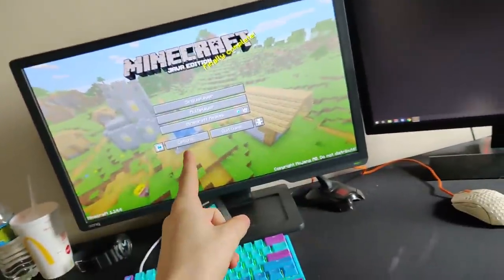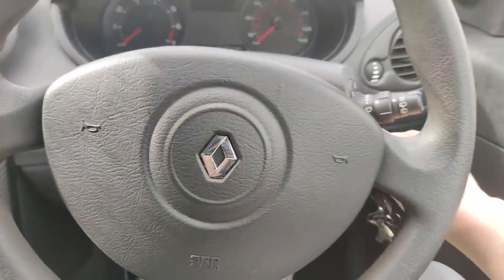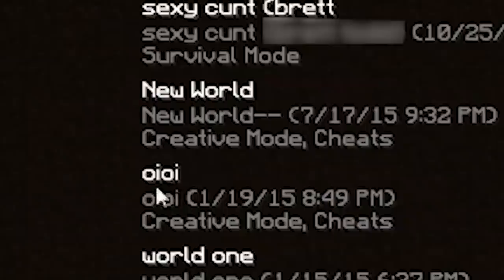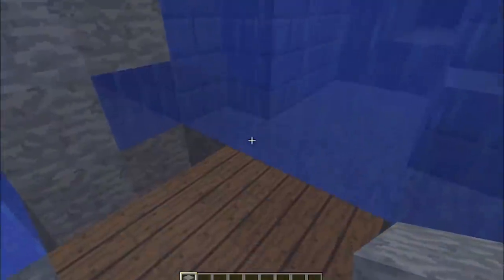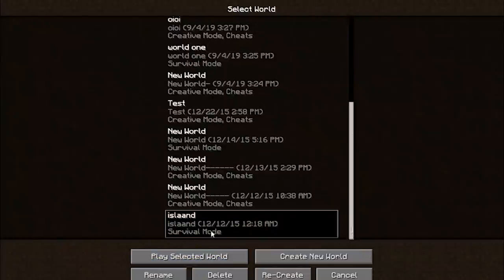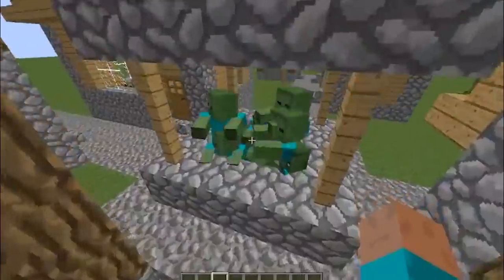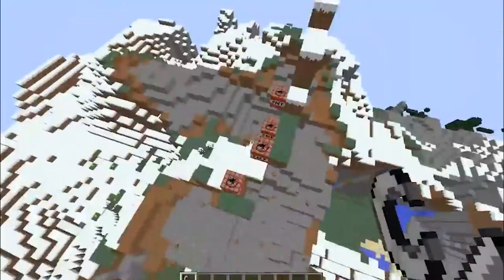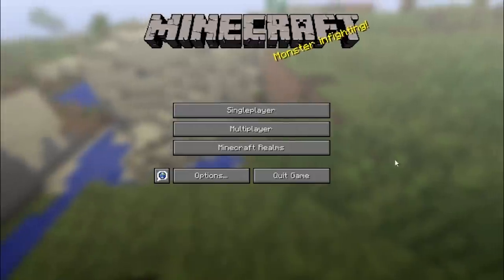I Found my First Minecraft Worlds After 5 YEARS!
Loading up my First Minecraft Worlds from 5 Years ago on my Old Laptop...

🛒 Use Code "Merl" in the Fortnite Item Shop! (Resets Every 14 Days)